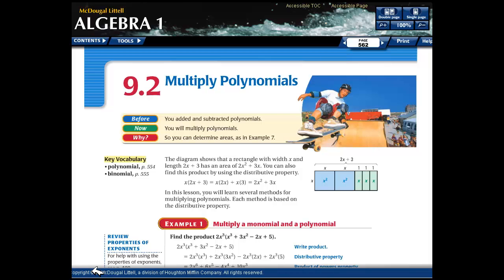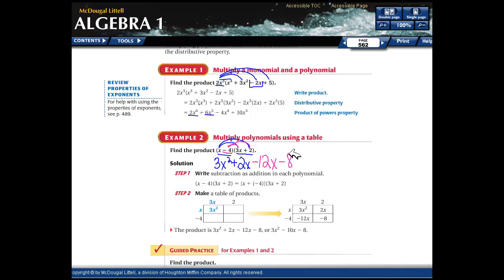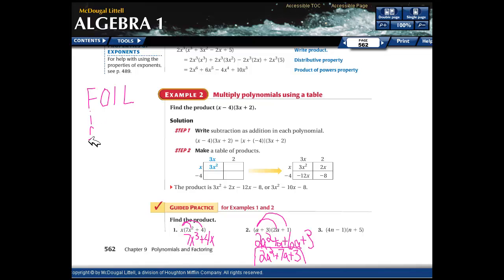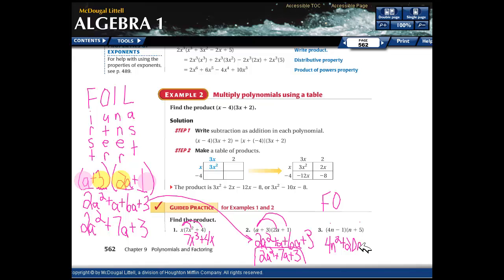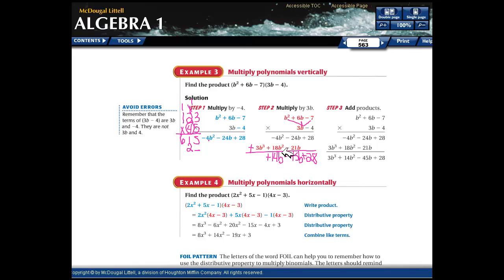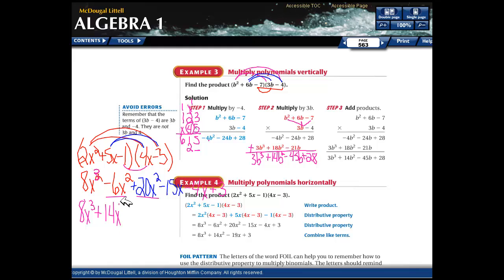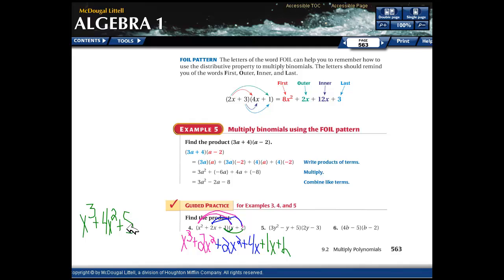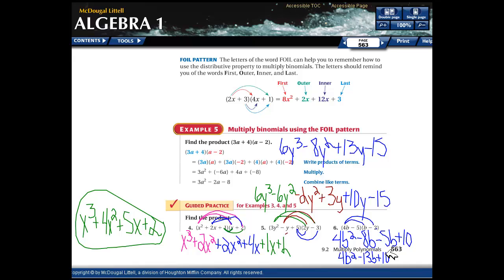Montgomery Math Flip Algebra 1 Lesson 9.2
Multiplication of Polynomials